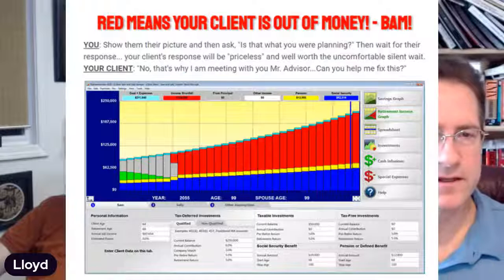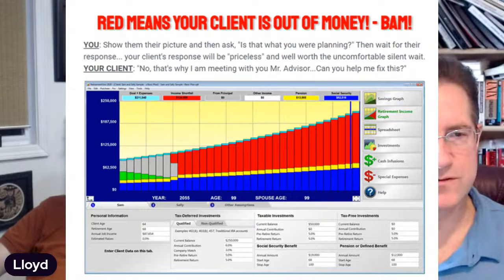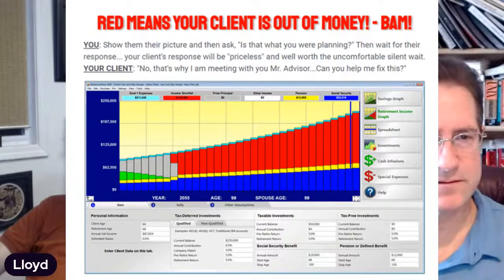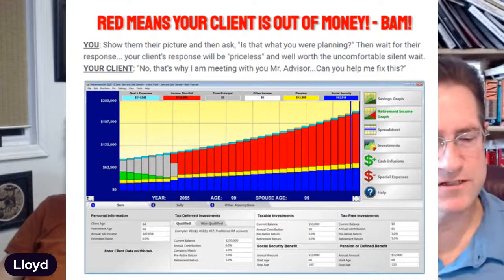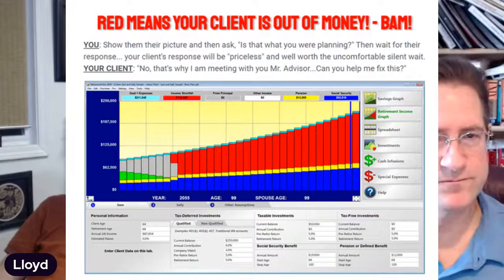To Demonstrate You Illustrate!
That's what Bob Thurston, one of my first sales managers told me, "Lloyd, to demonstrate your value to prospects you have to illustrate that value" That's what we're going to discuss with guest illustration software expert Tim Turner from Torrid-Technologies. Find out how to stop clients' eyes from glazing over and remove the scales from their understanding.